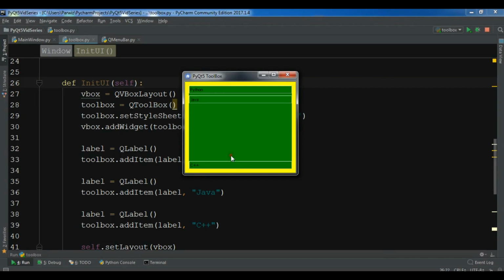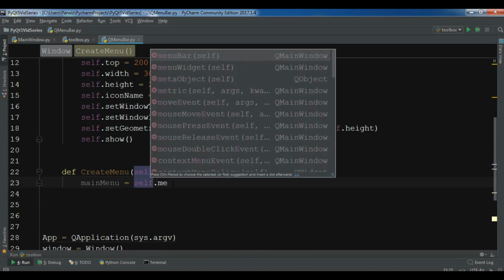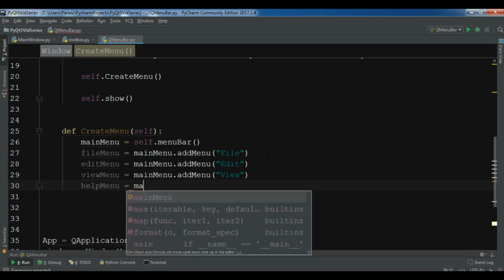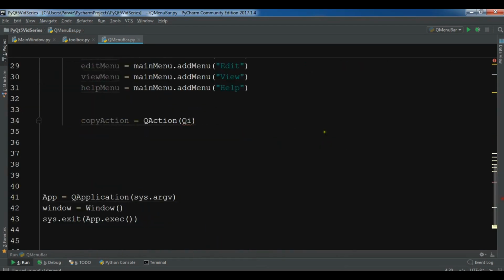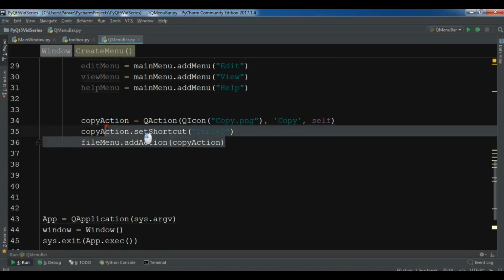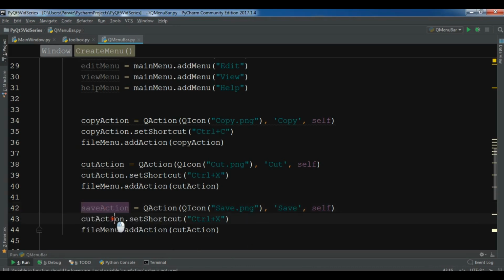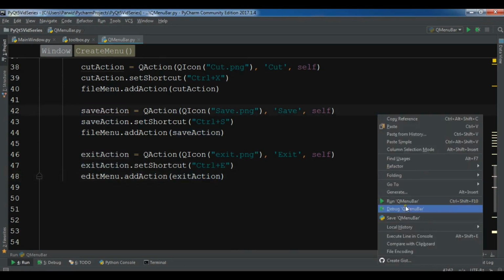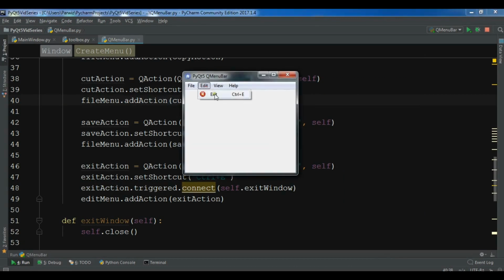PyQt5 Desktop Application Development QMenuBar #25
Check our blog for source code

In this PyQt5 Desktop Application Development i want to show you how you can Create QMenuBar In PyQt5